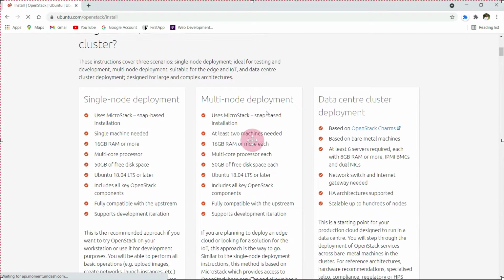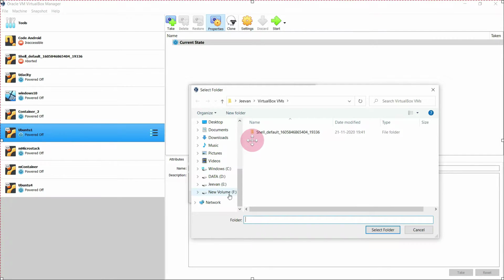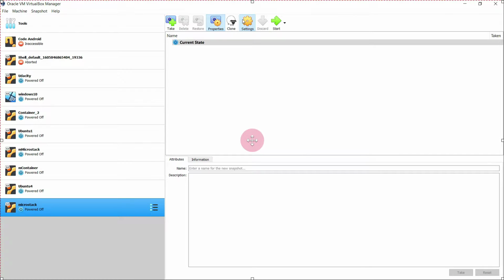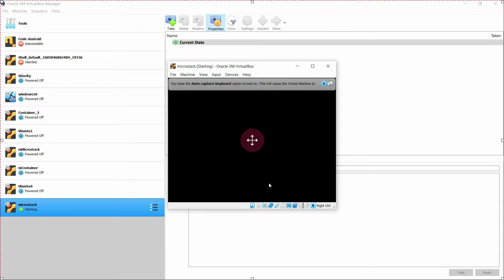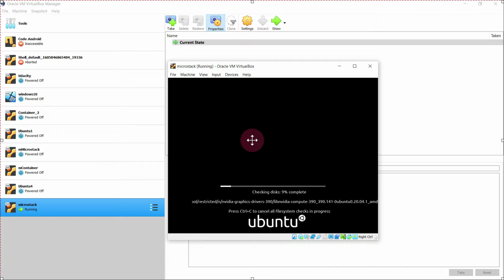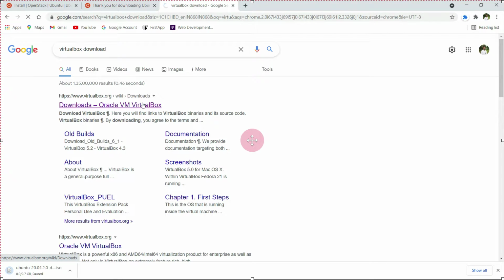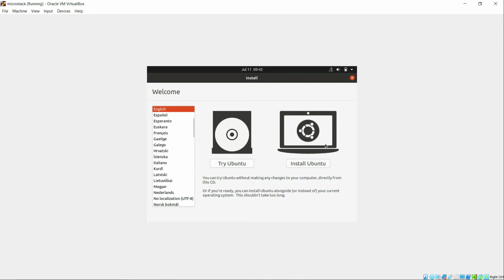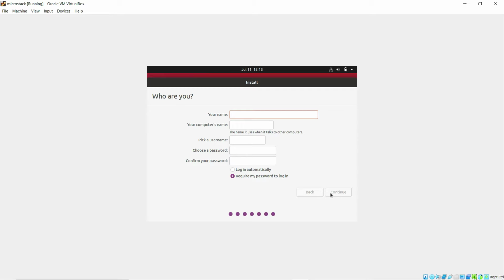Installing virtual box for MicroStack Deployment in Virtual Box || OpenStack